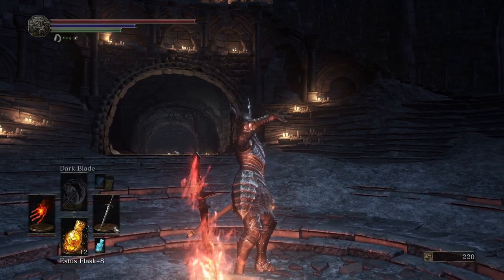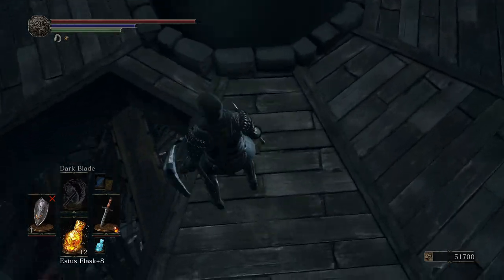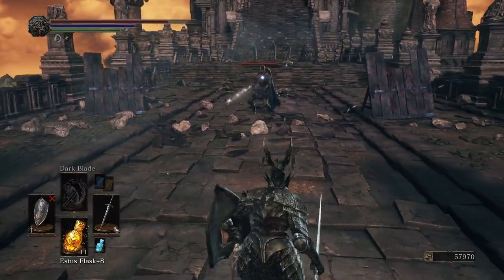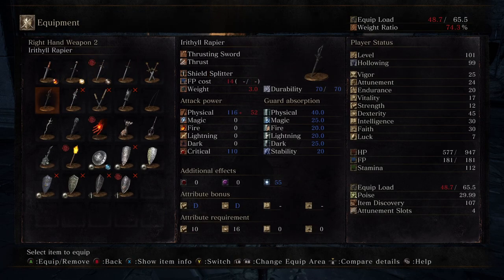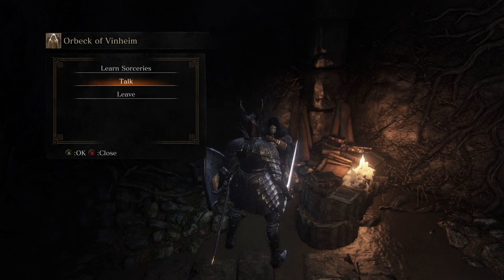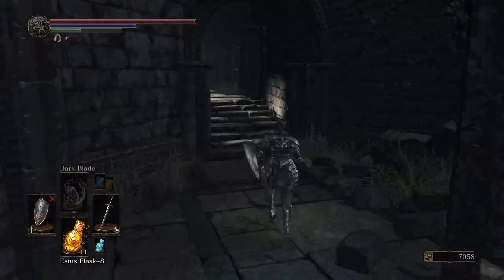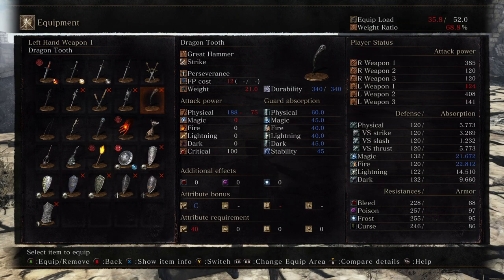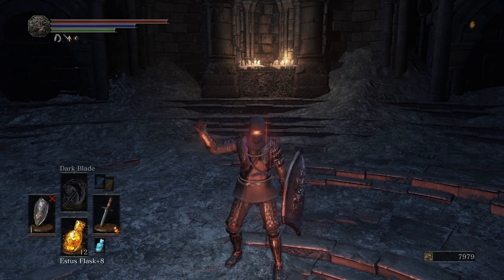Let's Play Dark Souls III Episode 29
Episode 29 Finishing up some loose ends